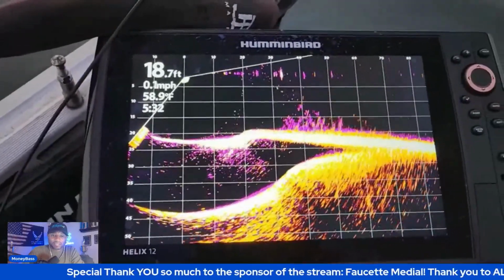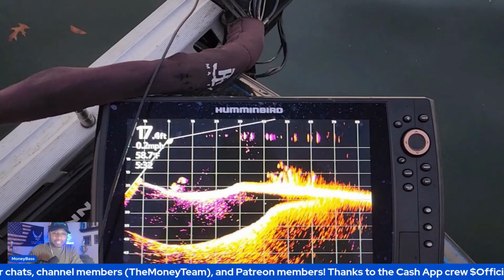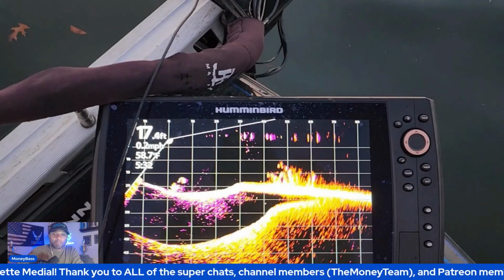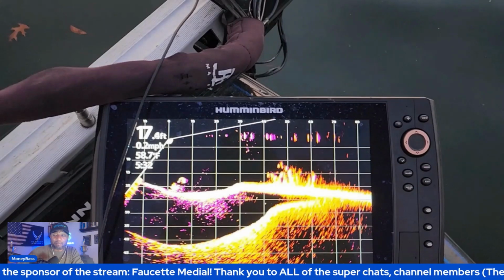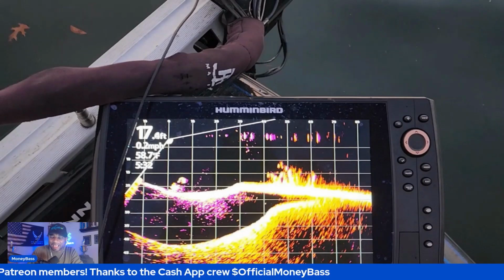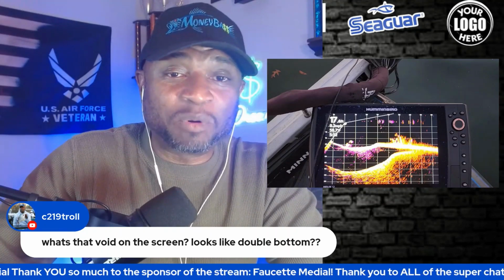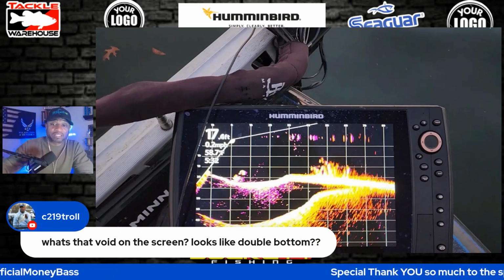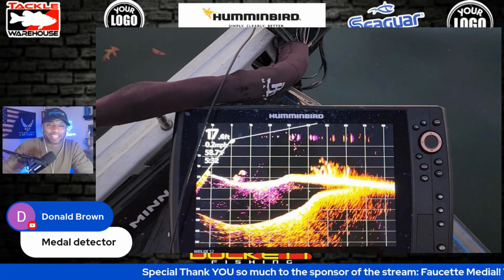BEST Humminbird Mega Live Tips! Fastest Way to Catch Fish EVER! How Would You Fish It?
12 Way 12V Blade Fuse Block
APIELE 19mm Latching Push Button Switch
Fuses (2 Amp (Card)), 5 Pack

APIELE power switch

//Mail:
PRODUCT REVIEWS AND UNBOXINGS.
Send products to:
MoneyBass
5885 Cumming Hwy

//PRIVATE, ONE-ON-ONE CONSULTATIONS:
On the water electronics set up and training: "To Be Announced"

MY FULL STUDIO SET UP
Tugesha Us Air Force Veteran Flag 3×5
Elgato Stream Deck
UnionBasic Flat 4-Slot PU Leather Drawer Tray Desk
Non-Slip Leather Desk Pad 36” x 20”
MONEY Neon Sign
DREAM Neon Sign
STORAGEGEAR Webcam Stand
VGAzer Levitating Moon Lamp
Logitech C920x HD Pro Webcam
Powered USB Hub 3.0, Atolla 7-Port
InnoGear Adjustable Desk Microphone Stand
Neewer Video Conference Light Kit, 3-Pack